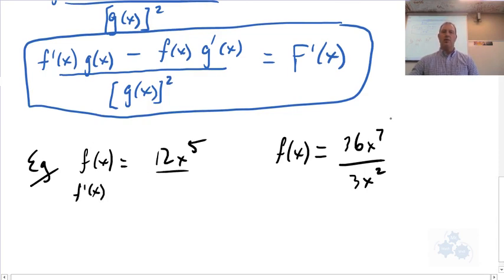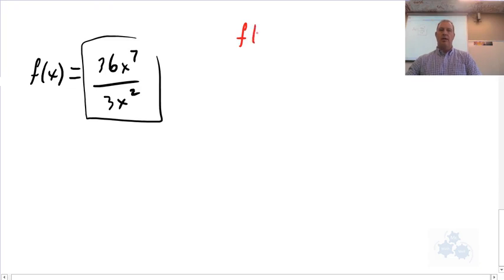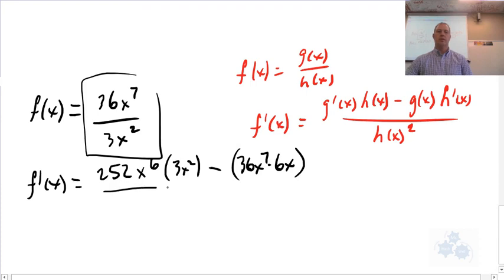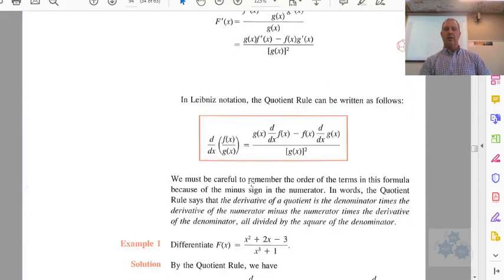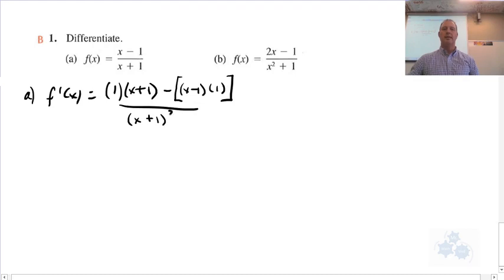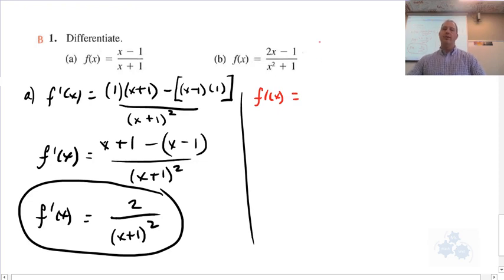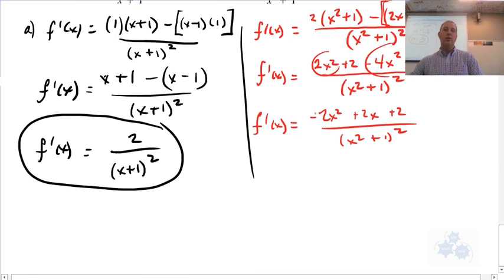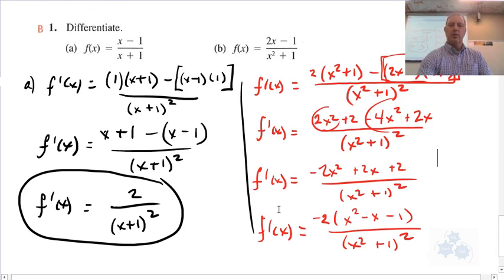Calculus 30 2.5 Quotient Rule Examples